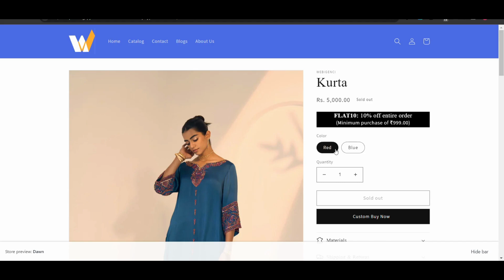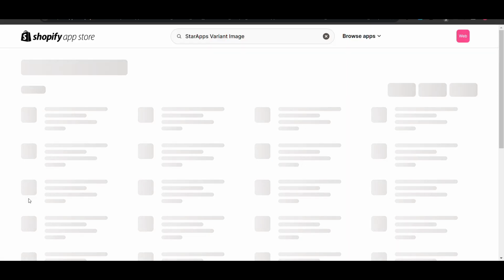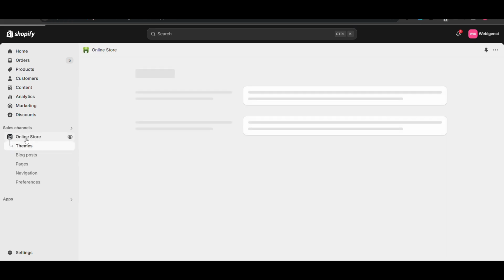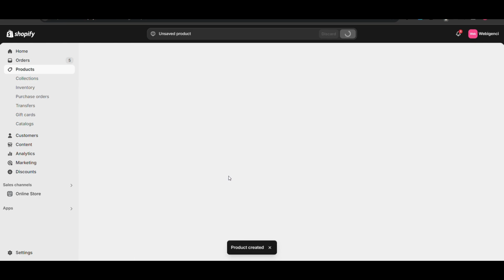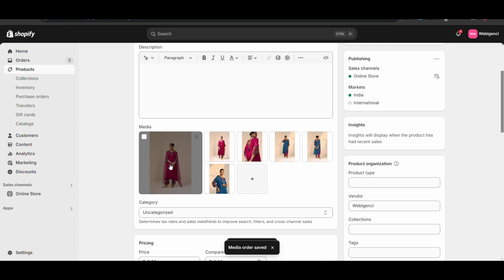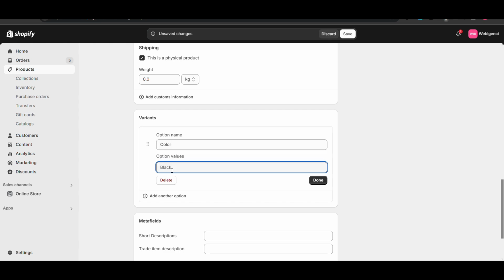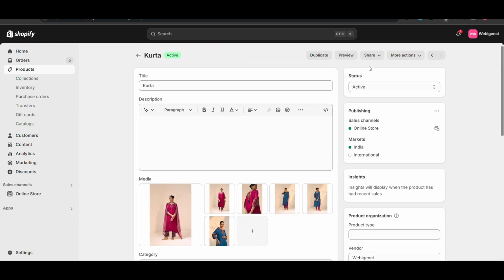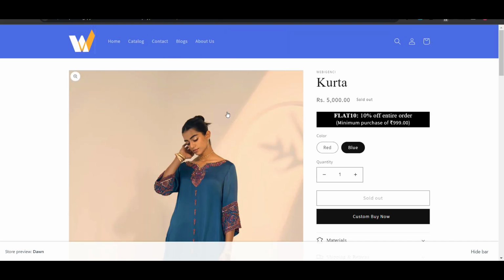Show multiple images in single variation of product in shopify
In this video, I’ll show you step-by-step how to add multiple images to a single product variation in Shopify. If you have products with different colors, sizes, or styles and want each variation to showcase unique images, this tutorial is for you! I’ll walk you through setting up your product variations, uploading multiple images per variation, and optimizing your product page for an enhanced shopping experience.